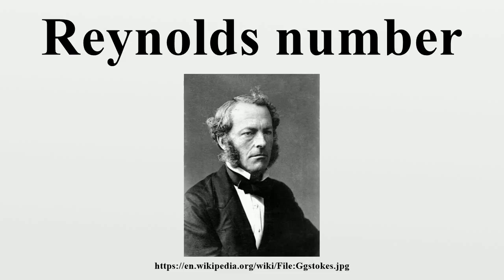Reynolds number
In fluid mechanics, the Reynolds number (Re) is a dimensionless quantity that is used to help predict similar flow patterns in different fluid flow situations.The concept was introduced by George Gabriel Stokes in 1851, but the Reynolds number is named after Osborne Reynolds (1842–1912), who popularized its use in 1883.

Image-Copyright-Info
Image is in public domain
Author-Info:   Unknown
Image-Copyright-Info